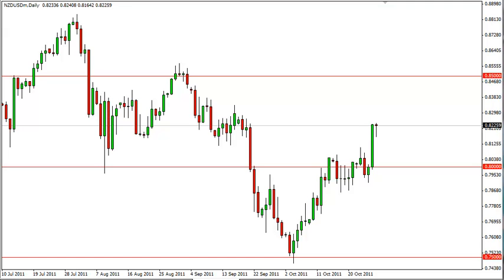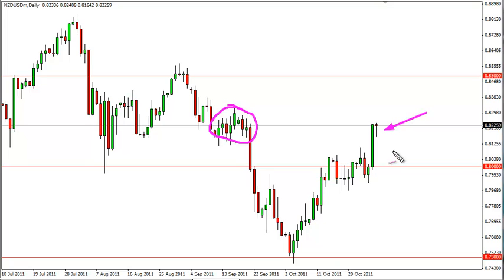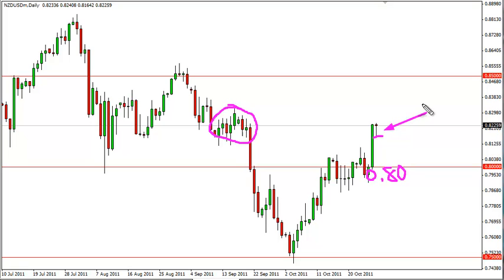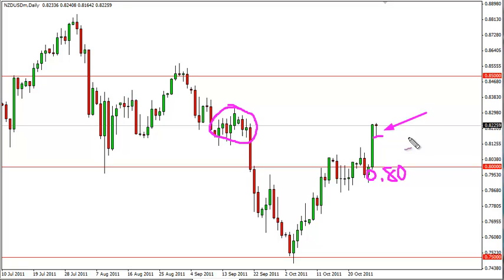NZD/USD Technical Analysis October 31, 2011 by FXEmpire.com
- October 31, 2011 currency daily technical analysis for the NZD/USD pair.